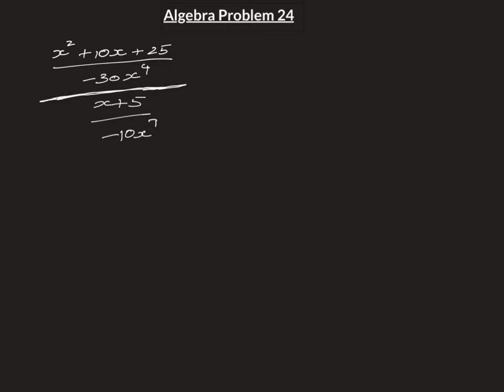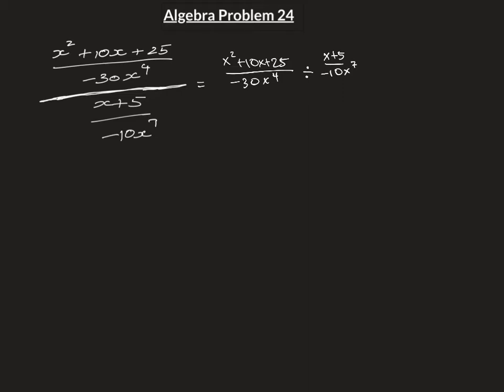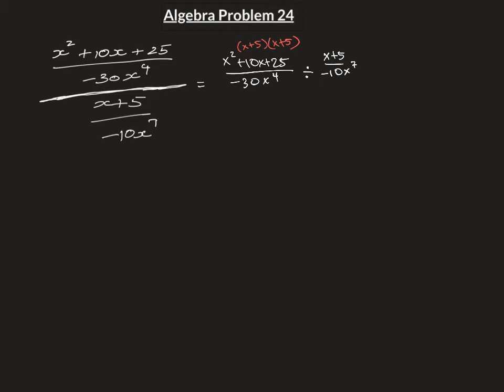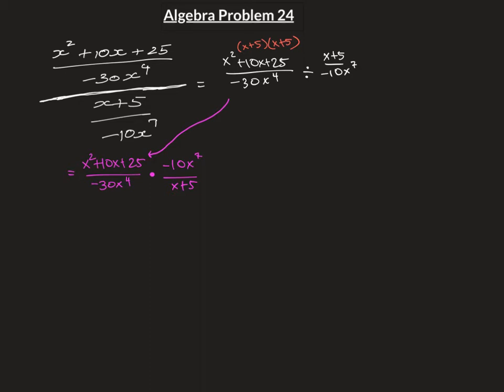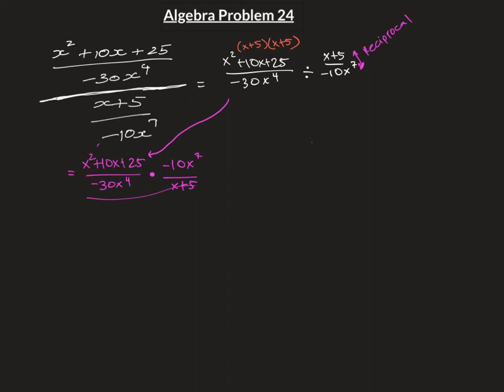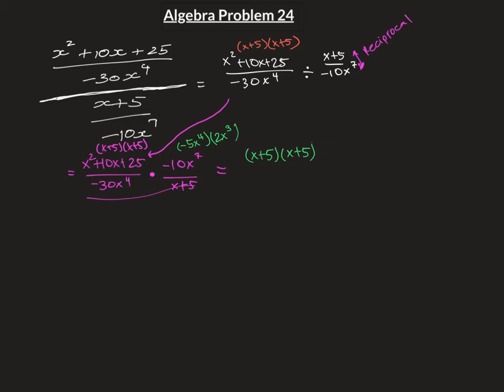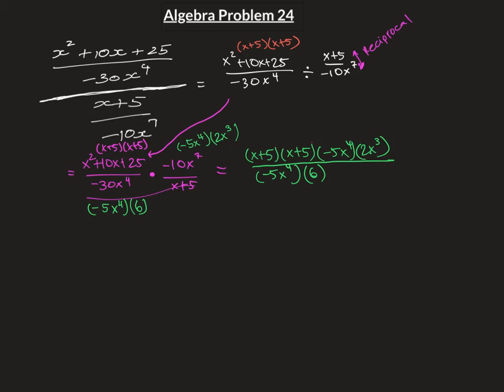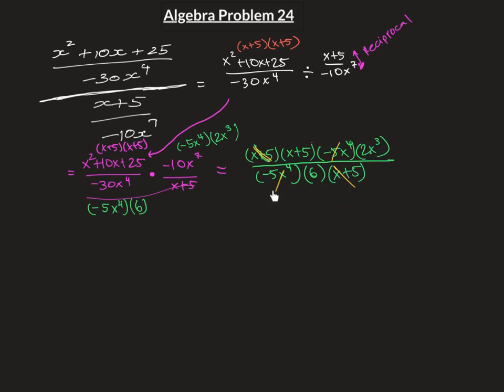Algebra problem 24